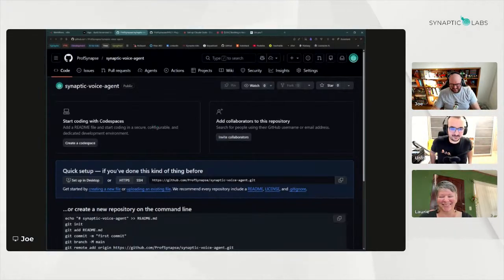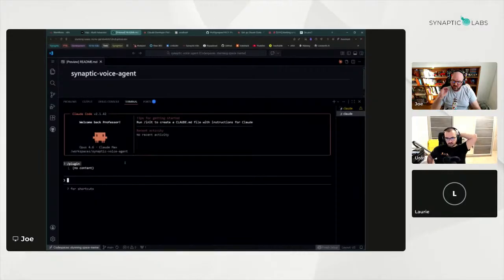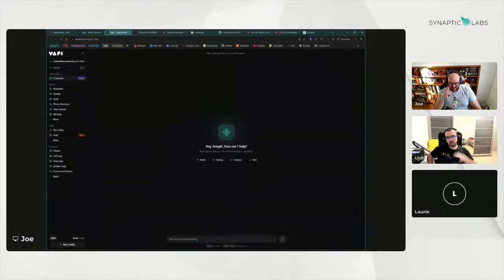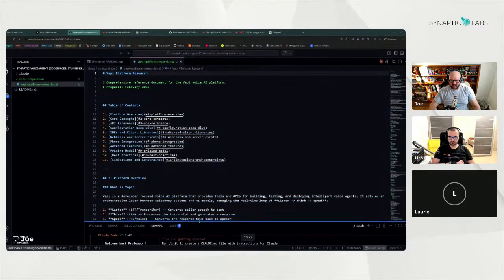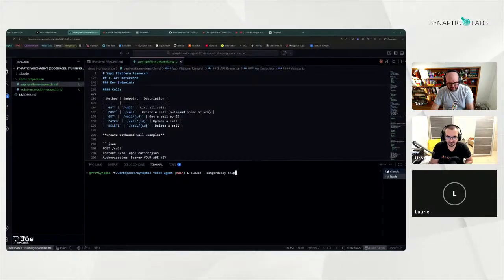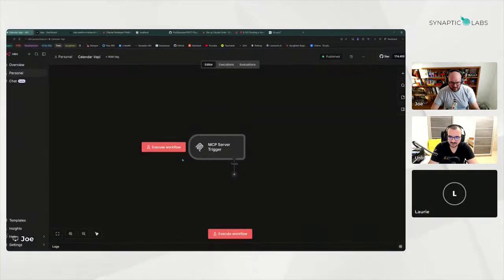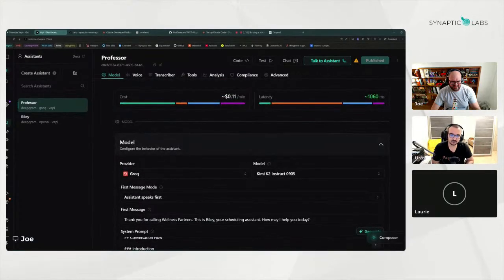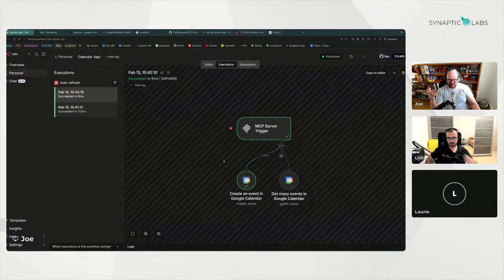Building a Voice Agent | Synaptic Labs - Livestream 2.13.26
Our first attempt at building a voice agent.